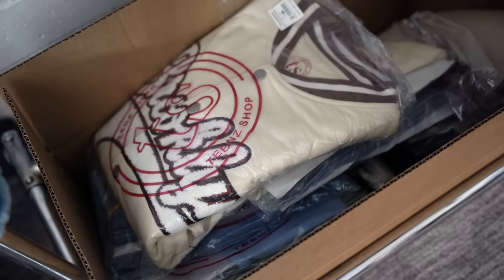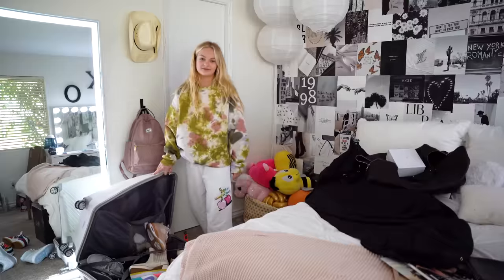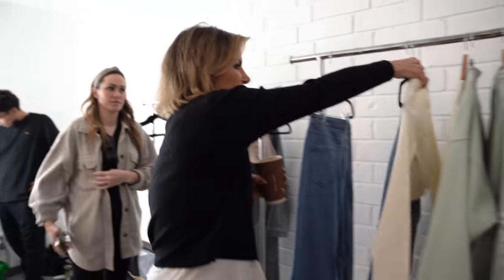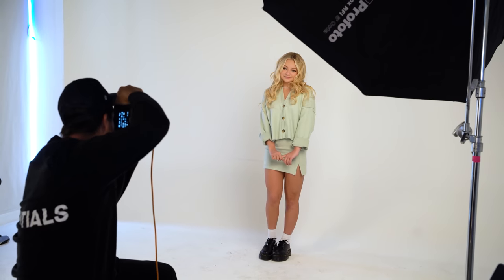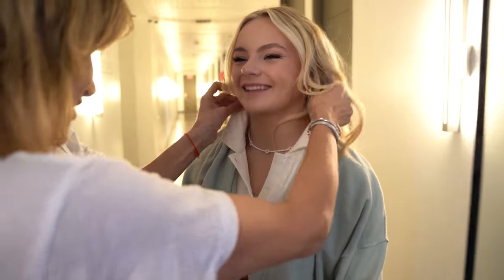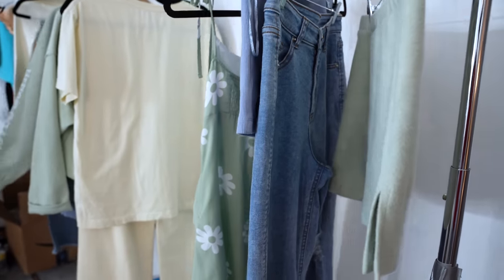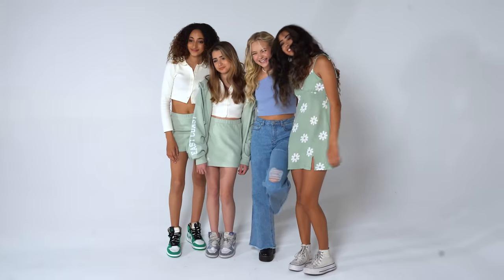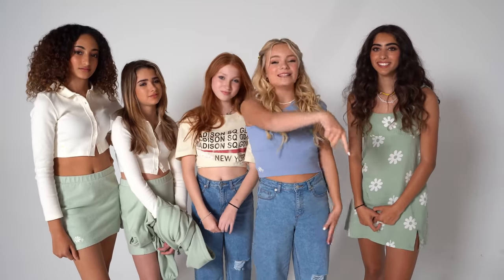I Launched My Own Clothing Collection | BTS | Pressley Hosbach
I spent so much time on this project and I am SO excited to share it with you guys :)

─── ･ ｡ﾟ☆: *.☽ .* :☆ﾟ. ───
 Let's be E-Friends

For general questions, ask me on IG or my weekly premieres!